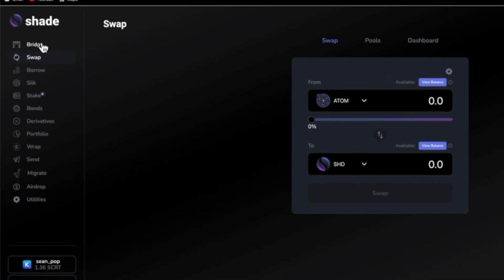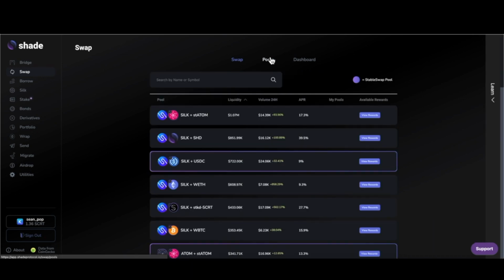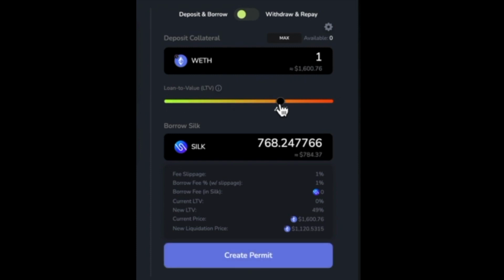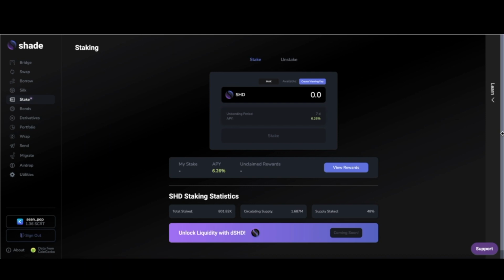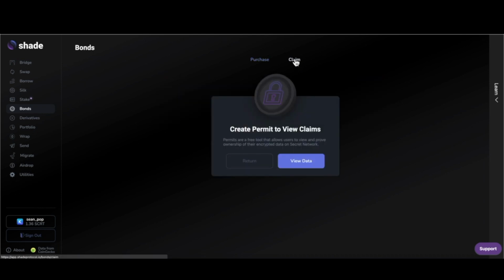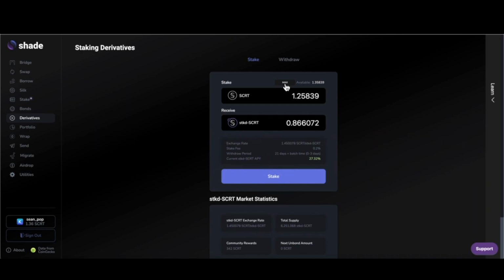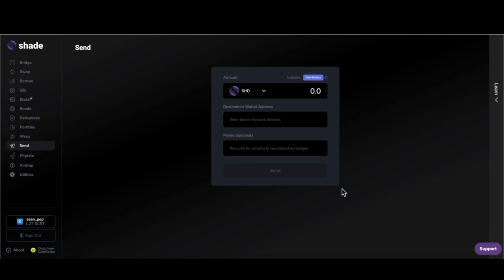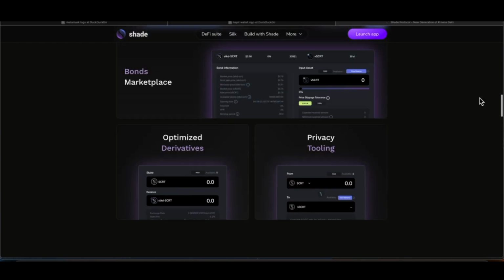A Guided Tour of Shade Protocol DeFi. All features explained...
This is your guided tour of every feature on Shade Protocol. By the end of the video, you'll understand all the basics of what's available and how to get started in private DeFi.

app.shadeprotocol.io